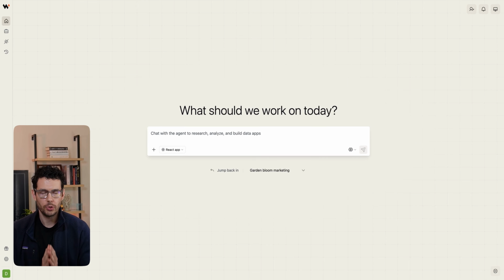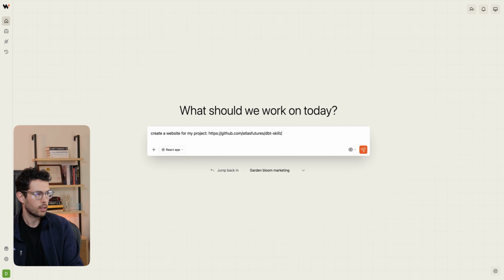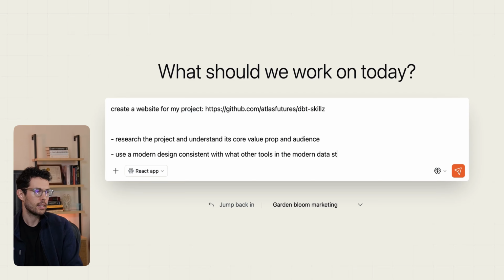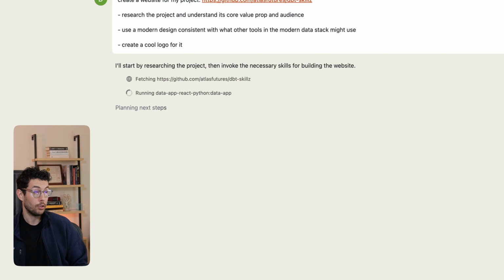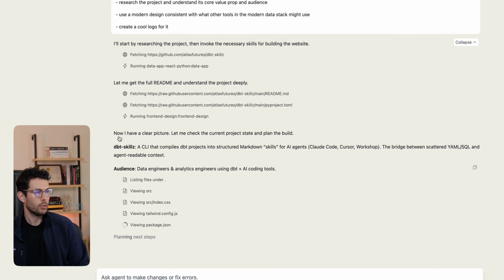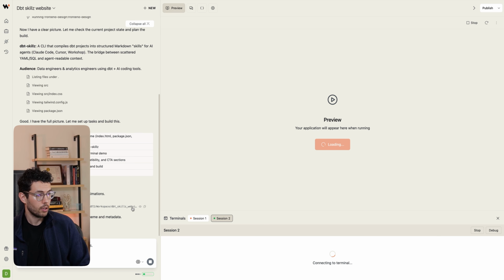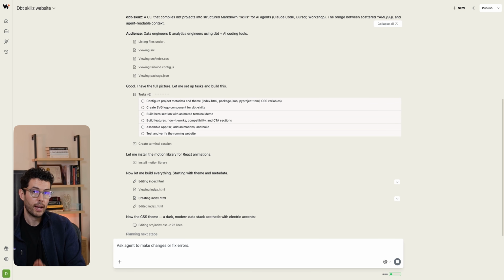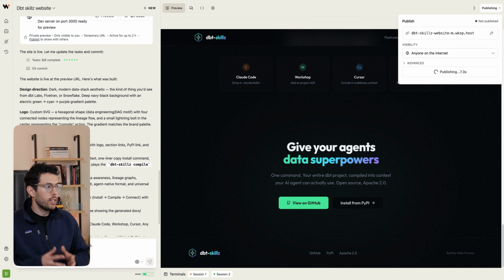From idea to fullstack app in minutes with Workshop AI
In this video, you'll learn how to build your first app with Workshop — and deploy it live in just a few minutes.

We walk through the full process using Workshop Cloud, starting with a simple prompt and ending with a fully deployed website. You'll see how Workshop researches your project, generates the code, installs dependencies, builds the interface, and deploys everything automatically.

Along the way you'll also learn about:

• Choosing the right app template
• Writing a prompt that produces better results
• How Workshop agents research and plan builds
• Using skills to extend capabilities (React, Stripe, Salesforce, Google Ads, and more)
• Reviewing generated code and watching the build process
• Deploying your app with one click

By the end of this tutorial you'll see how Workshop can go from idea → prompt → deployed app faster than traditional development workflows.

Whether you're building:

• Internal tools
• SaaS apps
• AI-powered products
• Data dashboards
• Landing pages

Workshop lets you turn ideas into working software with AI.

Try Workshop

Chapters

0:00 Build your first app with Workshop
0:30 Writing a prompt for your app
1:27 Choosing a model and template
1:55 Watching the AI build the project
3:30 Reviewing the generated code
4:05 The finished website
4:24 Deploying the app live
5:05 Your app is live